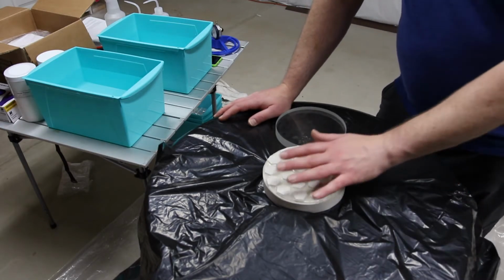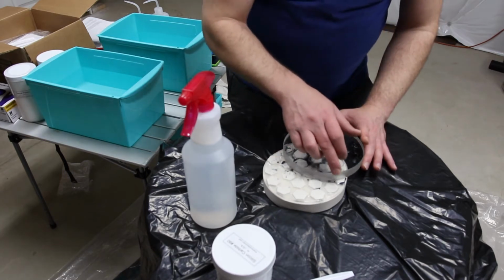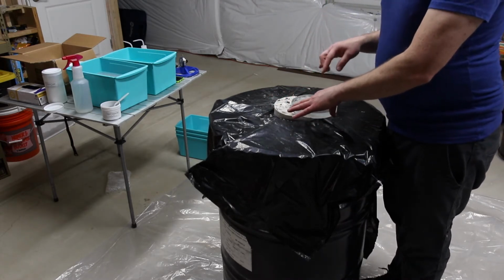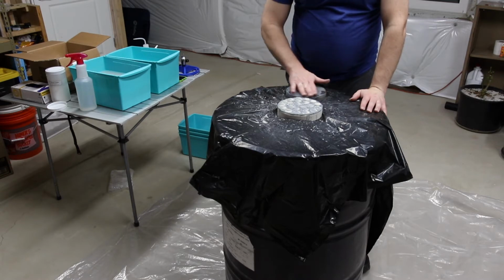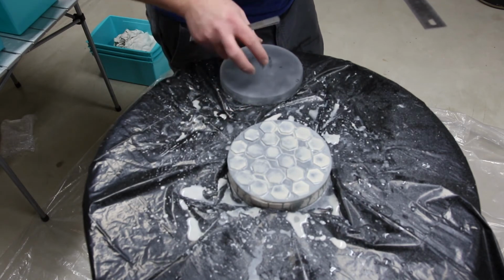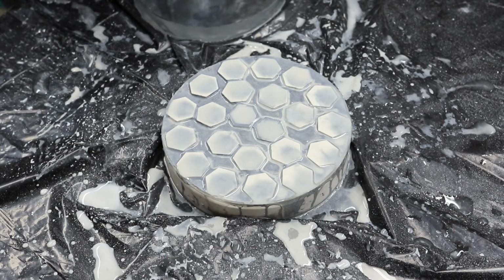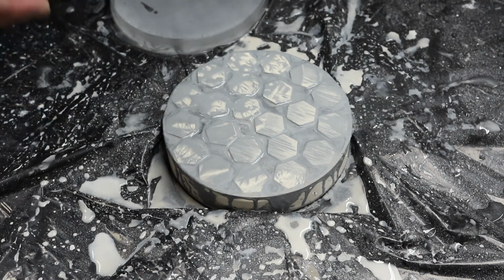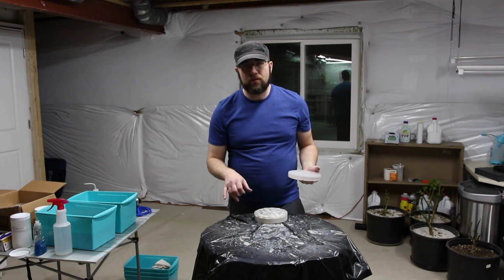Grinding a 6-inch Telescope Mirror - Session 1 - 80 grit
My first session grinding my first telescope mirror.  Getting a feel for applying grit, strokes involved, and measuring sagitta depth.  There's lots of timelapse sections to speed things up a bunch, but I wanted to include my thoughts as I go to explain what's happening for anyone else looking to attempt this for the first time.